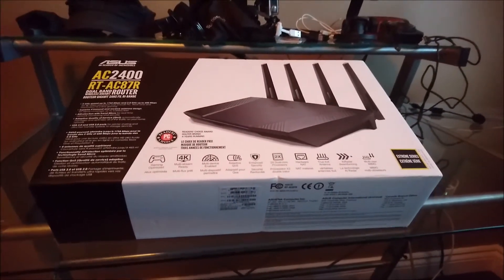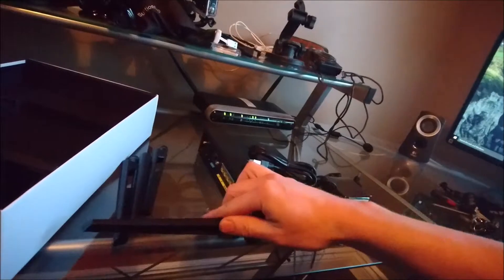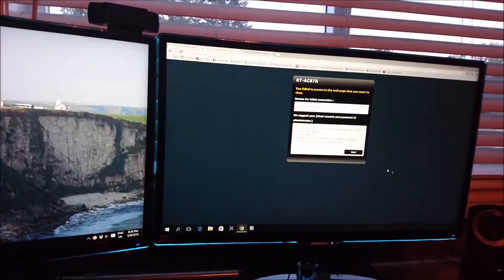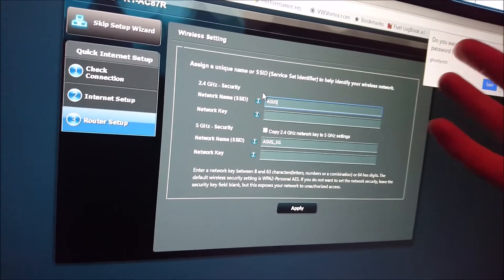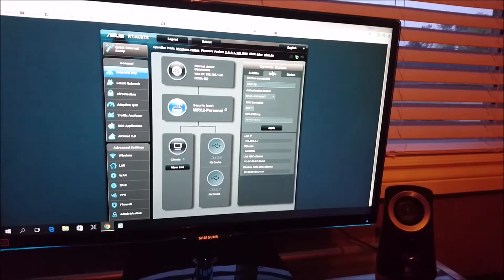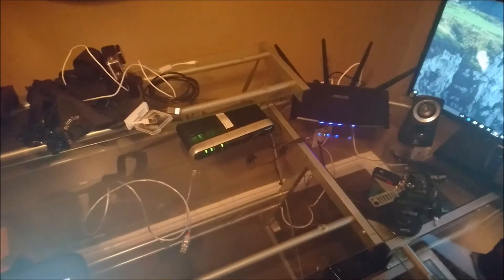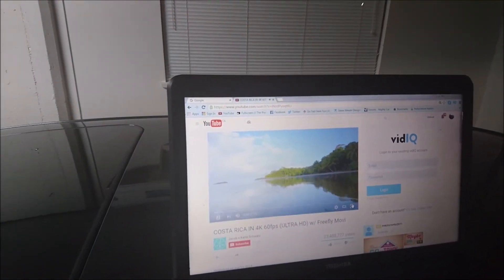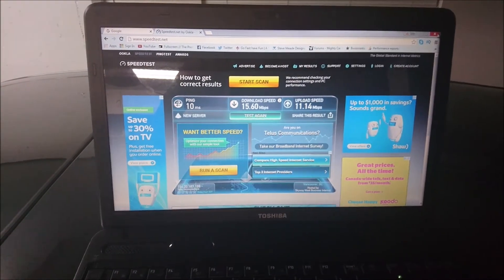HOW TO INSTALL ASUS ROUTER AC2400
New router i bought and am loving it has been giving great connection speeds and has been pretty flawless the setup is very easy and so far loving the asus ac2400  rt-ac87r